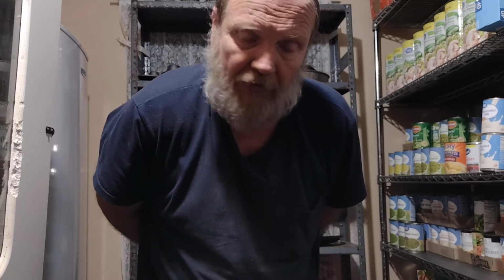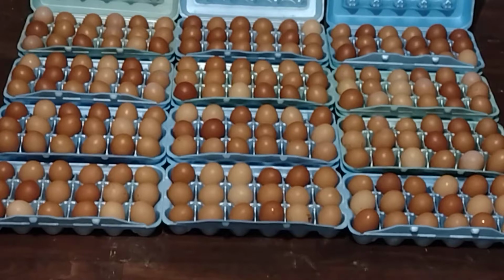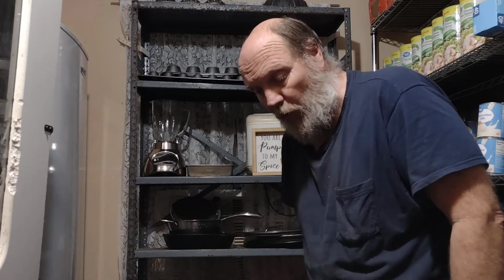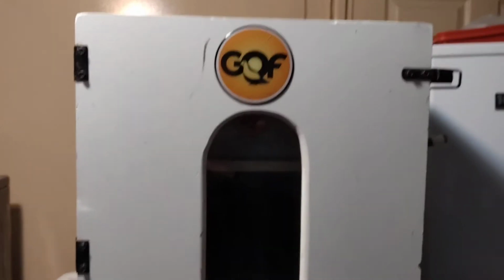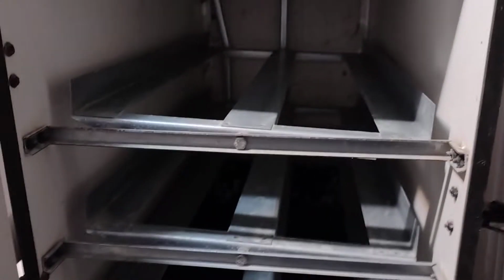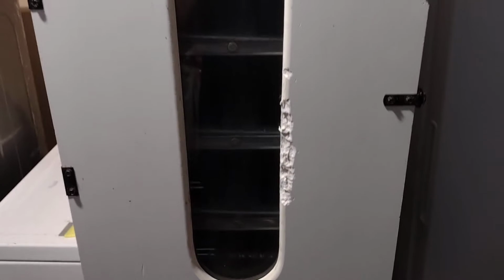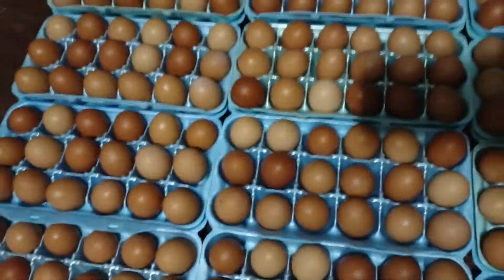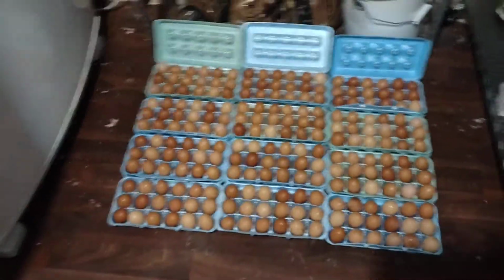Chicken Eggs and Incubator in the Homestead Pantry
These are the chicken eggs we have collected, How we hatch our chicks and how many chickens you may need.